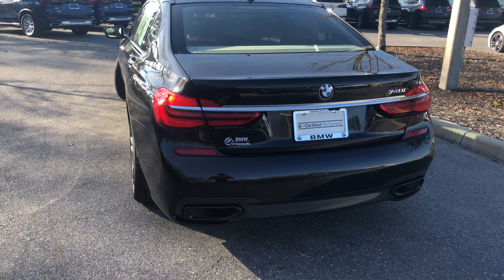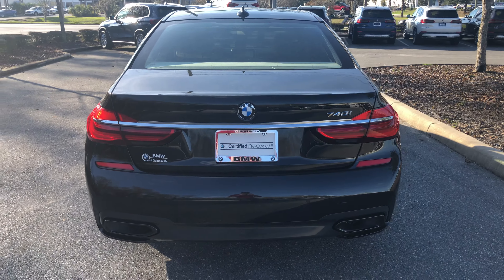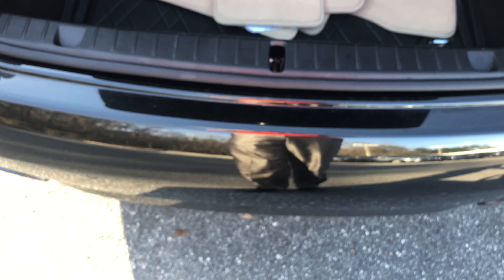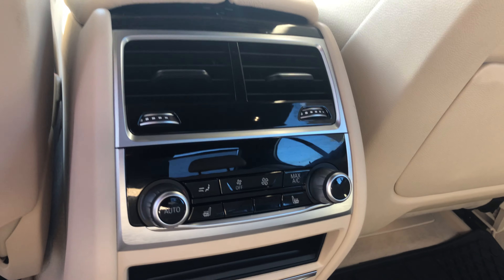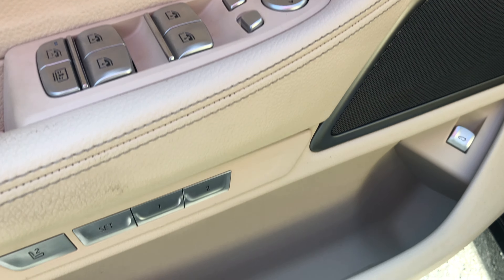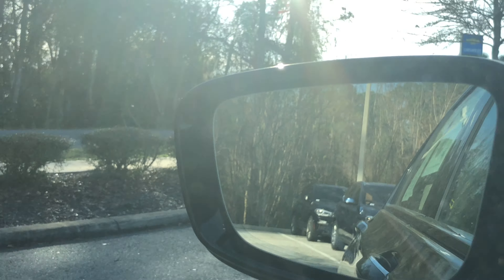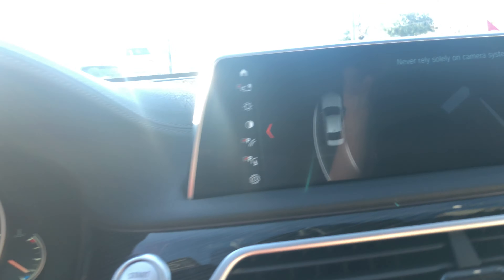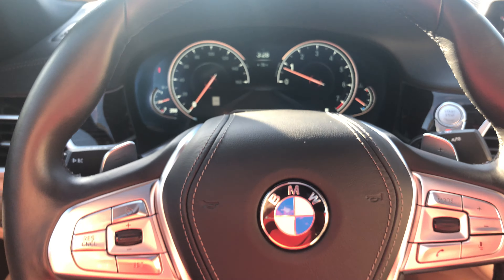2018 BMW 740i